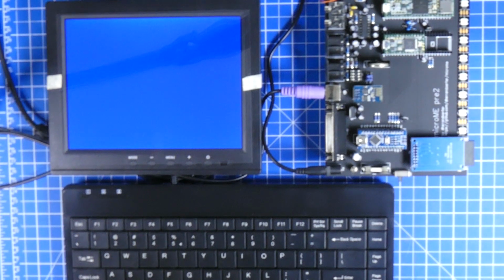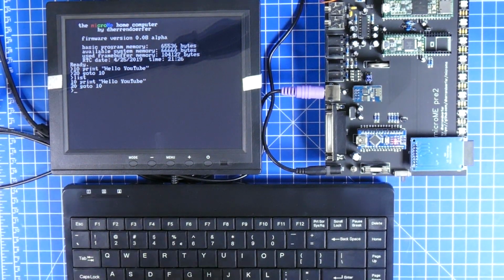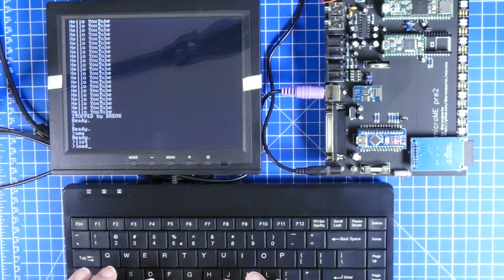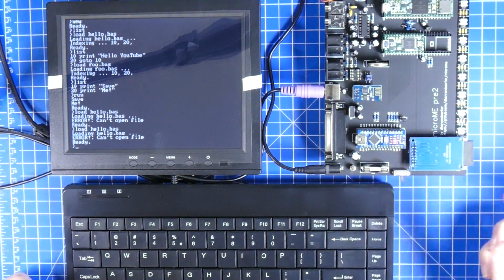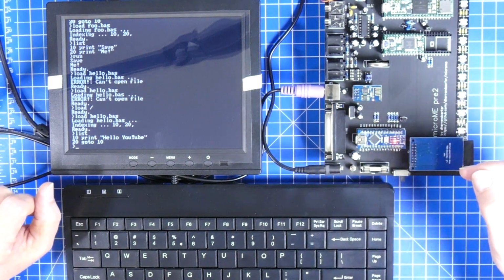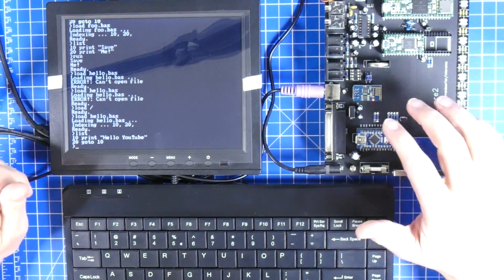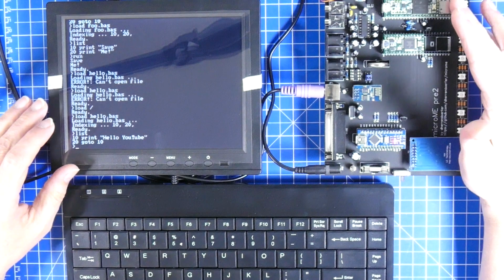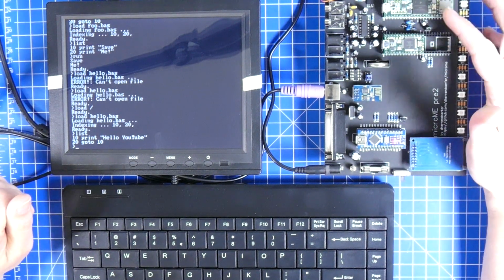microME Update 7 - Who wants a DEMO ? - Building an Open-Source Home Computer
It is my goal to create a mainboard for 3 micro-controllers that can mimic the operation of a mid 80s Home Computer, along with a set of support libraries to exploit its features.